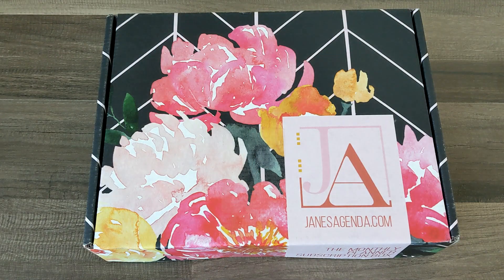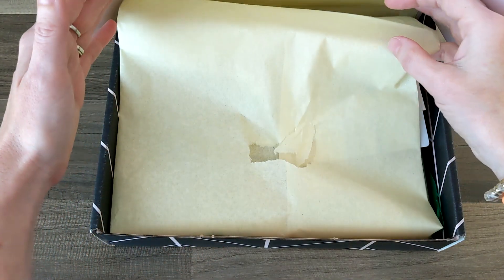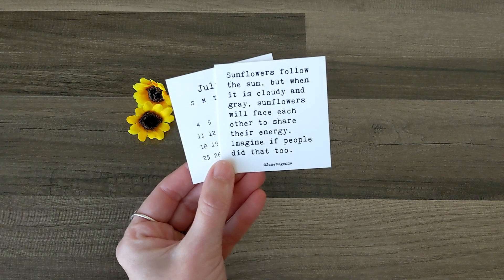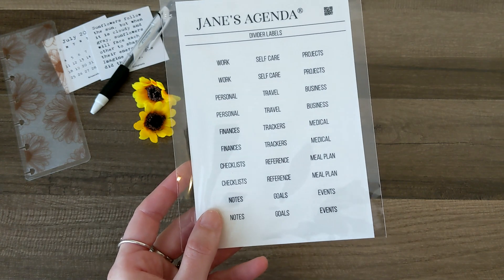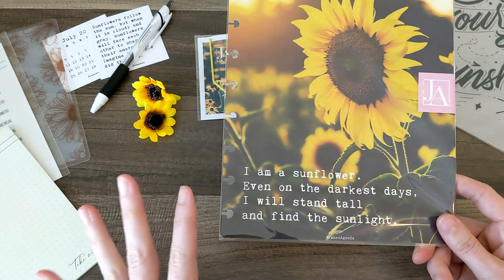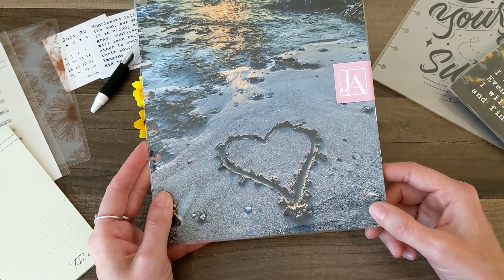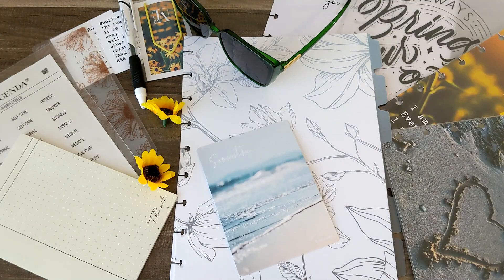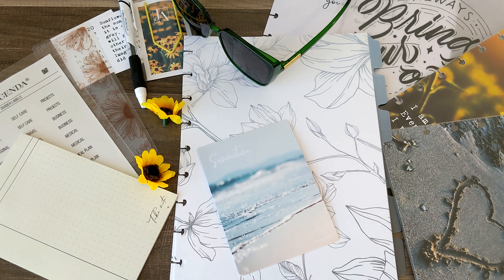JULY Planners // JANE'S AGENDA // Unboxing + Flip Through // July Subscription Box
Thank you so much to Jane's Agenda for sending this lovely box over! I'm looking forward to using these in my summer planning! Be sure to check out Jane's Agenda on Instagram and janesagenda.com for subscription boxes, planner accessories and stunning covers!

Catch up with me on Instagram @ohreallyalana